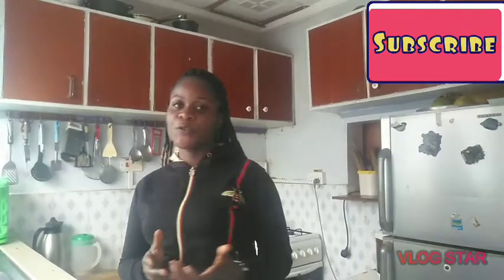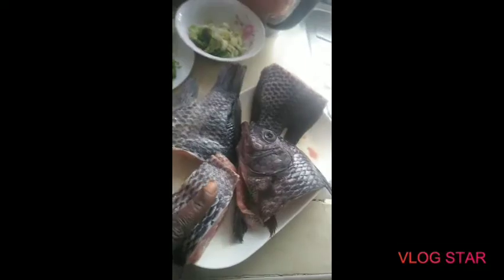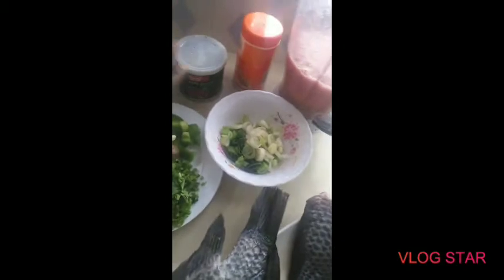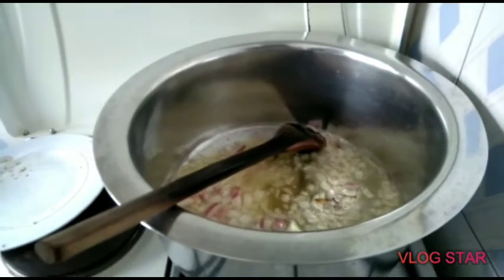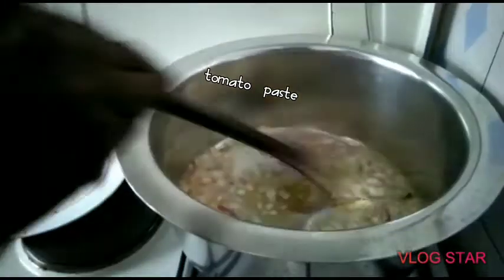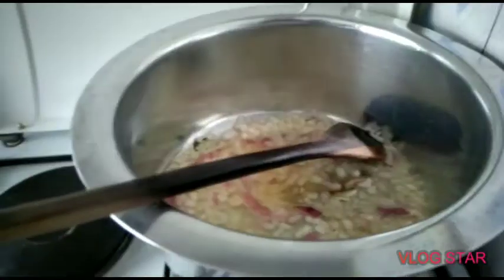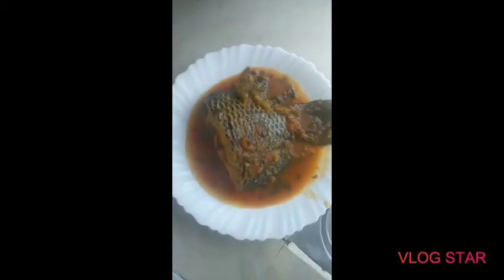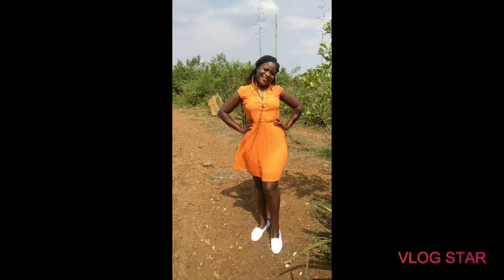Cooking fresh Tilapia fish without deep frying with Miss Odero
Fresh fish is always delicious.so here is  simple steps of how to prepare it.kindly dont forget to leave a comment.of what you think.